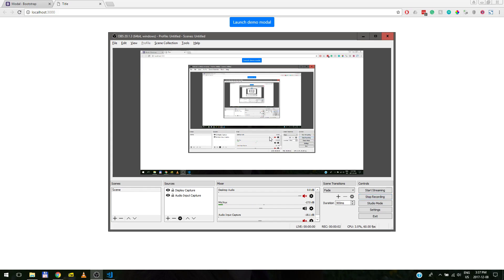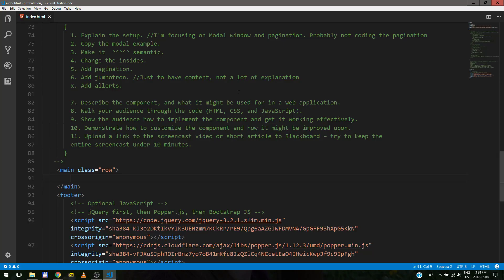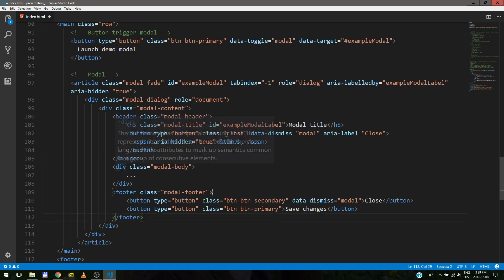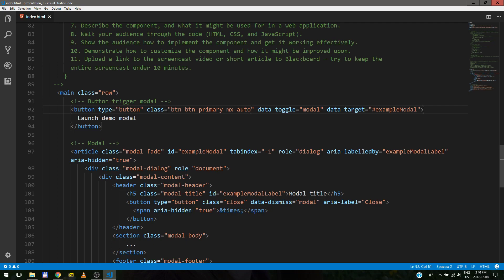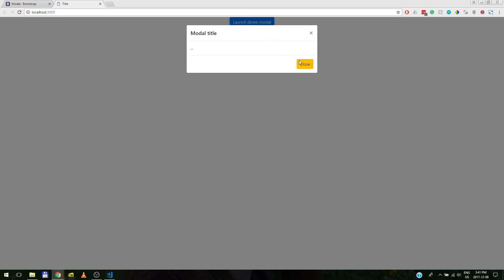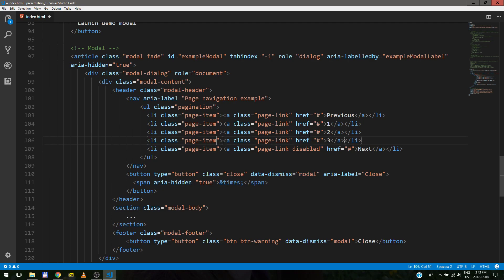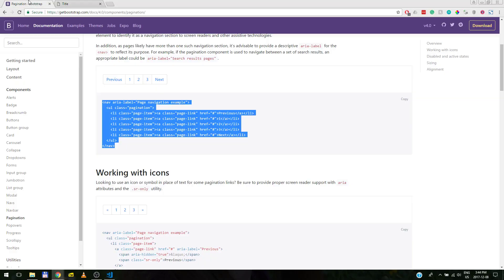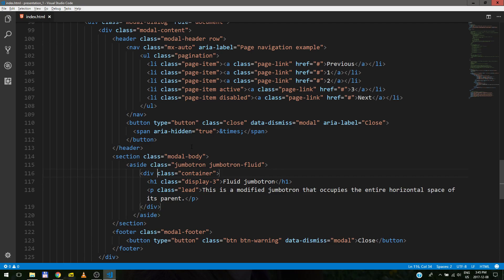Bootstrap modal box with pagination and jumbotron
This is a simple example on how you can use Bootstrap modal box. pagination and jumbotron. I made as an assignment for Advanced Web Interface Design.